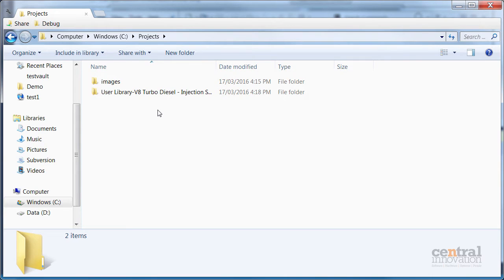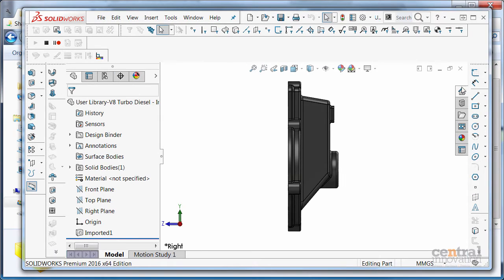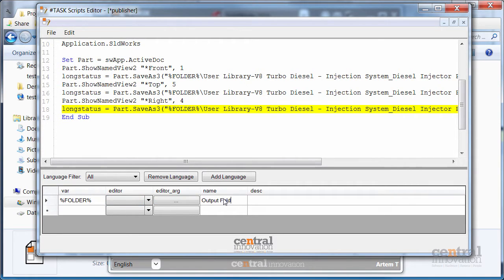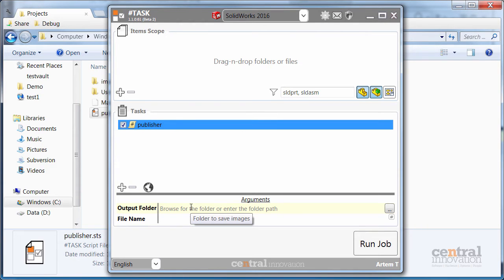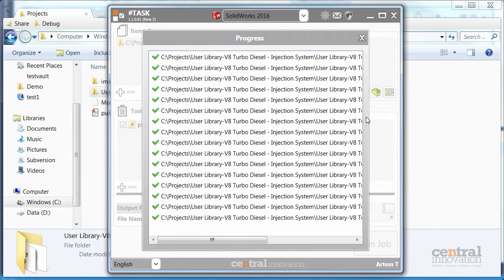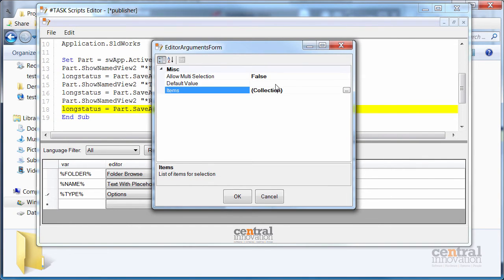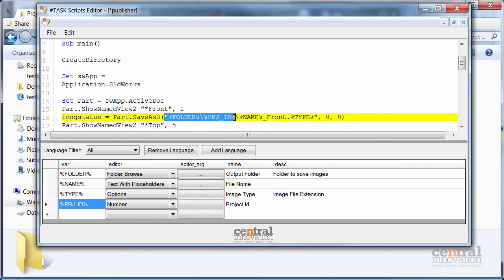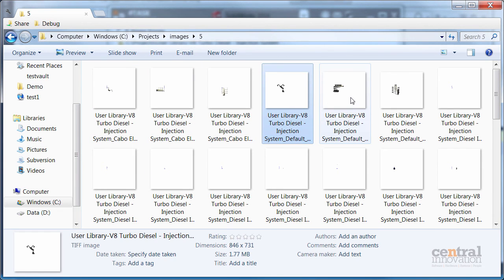Creating custom TASK Script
This video demonstrates how to create a custom sts script for TASK with arguments based on VBA.